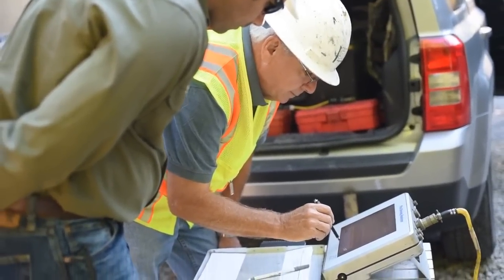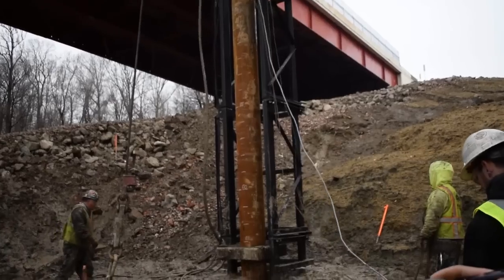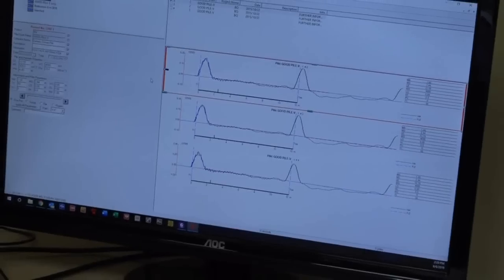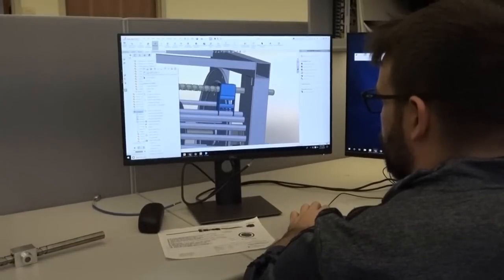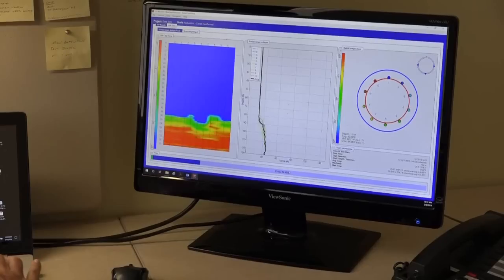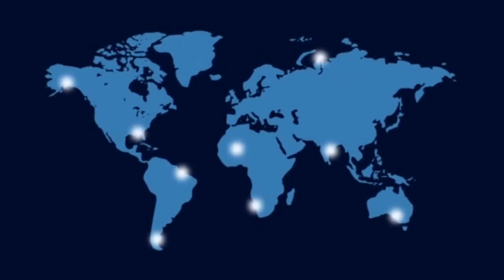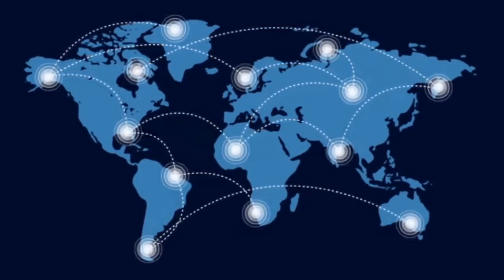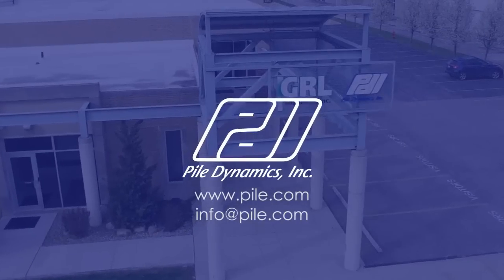Pile Dynamics, Inc. - Quality Assurance Testing Systems for the Deep Foundations Industry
Pile Dynamics, Inc. (PDI), is the largest manufacturer of industry-standard, high quality Deep Foundation testing solutions, worldwide. Established in 1972, PDI continues to innovate, develop, manufacture and supply state-of-the-art QA/QC testing and monitoring products and software for the deep foundations industry. PDI products excel in quality, reliability, accuracy and durability. Our innovative solutions save time and money both onshore and offshore.